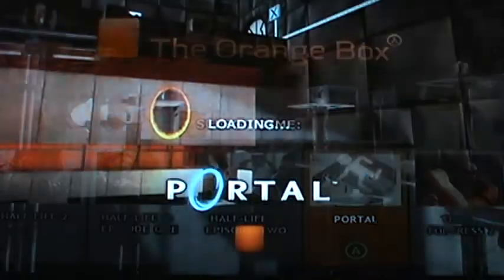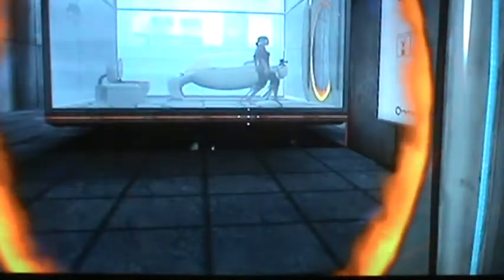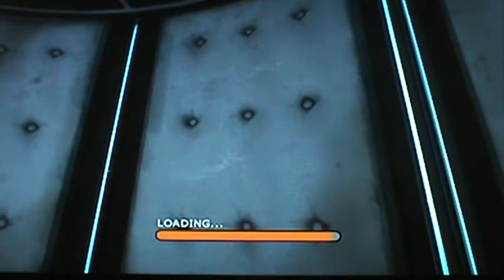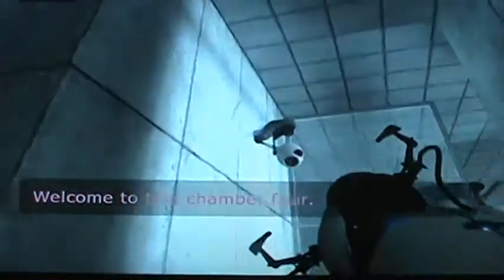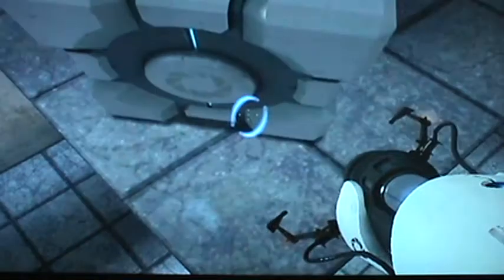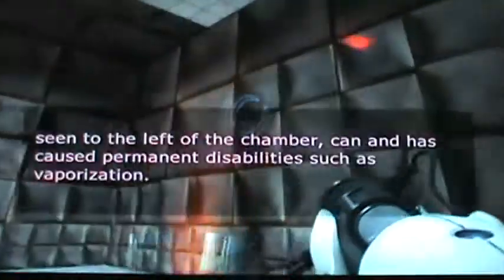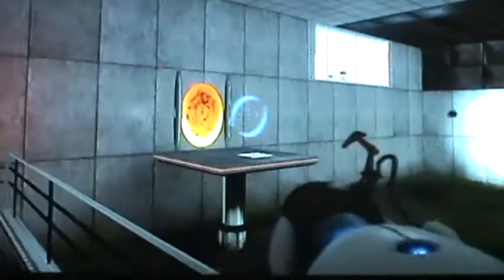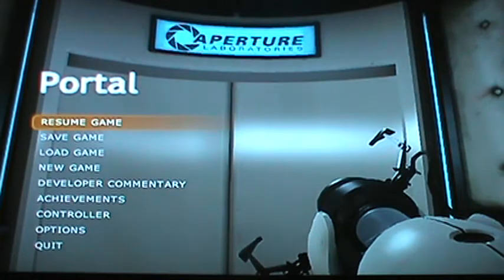lets play portal: part 1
we take on portal in witch we shoot blue for youtube